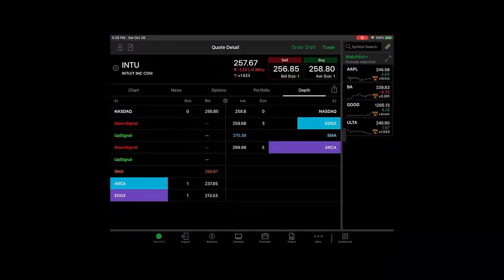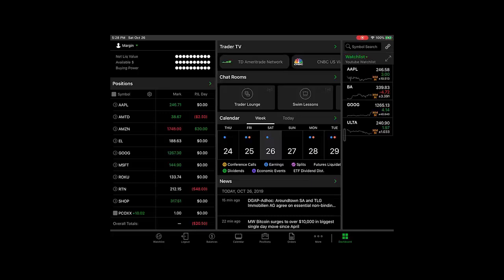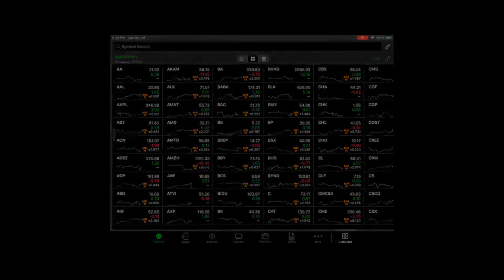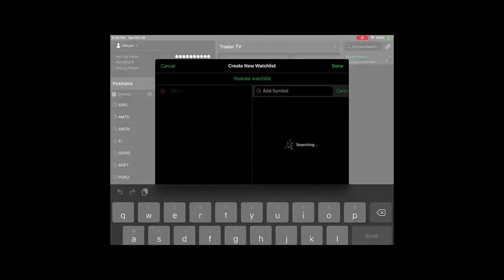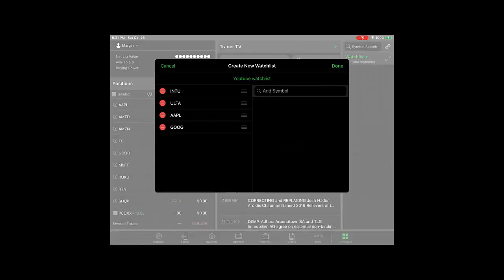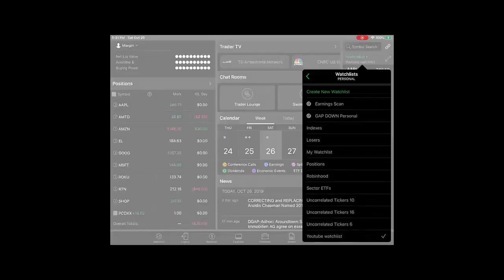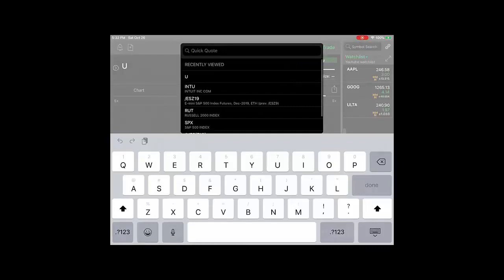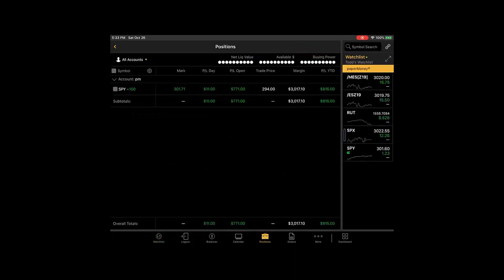How to Create and Manage Watchlists Thinkorswim Mobile IOS & Android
This video will demonstrate how to create and manage watchlists in Thinkorswim mobile for IOS and Android. Learn how to use Thinkorswim mobile.